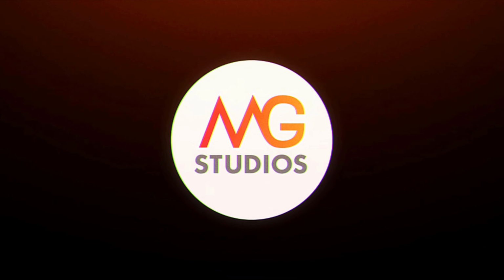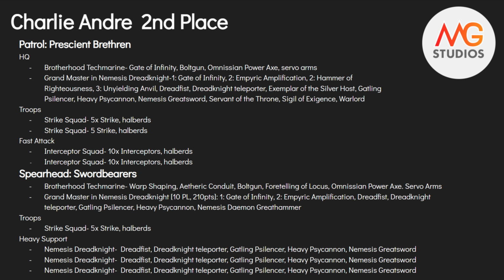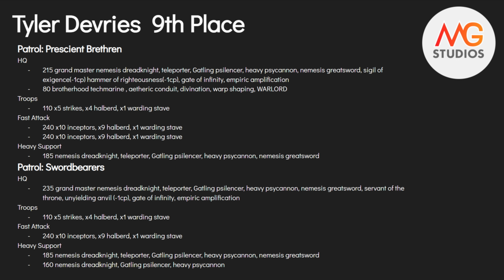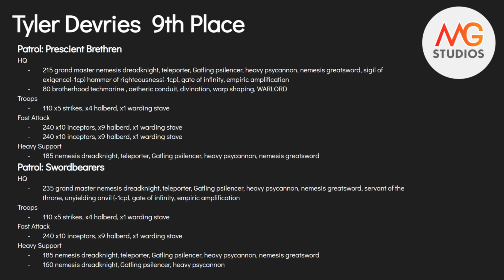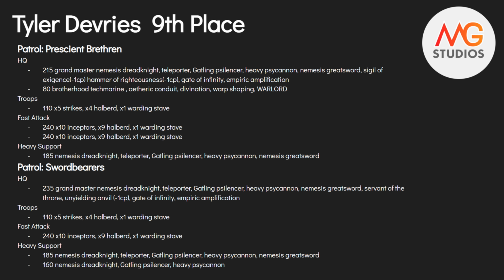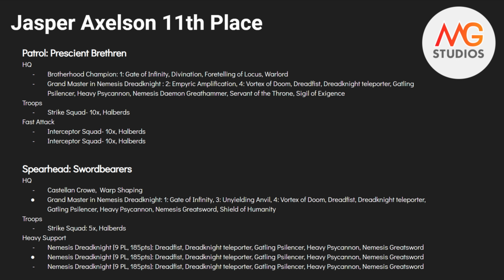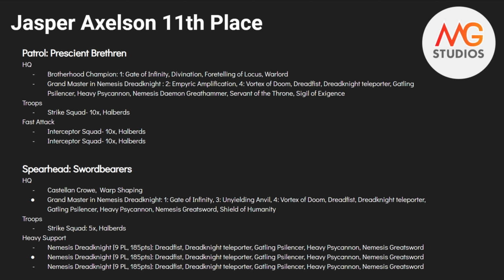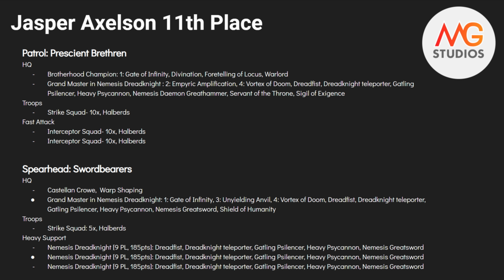Three Grey Knight Tournament Lists | List Reviews Ep 5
Hey Guys! Today Connor sits down with Craig to discuss the Three Grey Knight Tournament lists and see what we can learn from them. These Lists are the top 3 Grey Knight lists from the recent Renegade Open, a 66 Player Tournament.

Members gain access to all sorts of different perks including, but not limited to, Member exclusive videos and our Private Discord Channel! Alternatively you can purchase products from our Etsy Page!

All Proceeds from channel Memberships and the Etsy Page go right back into supporting the growth of our channel.

0:00 - 1:00 Intro
2:01 - 9:02 List One
9:03 - 15:08 List Two
15:09 - 21:00 List Three
21:09 - 33:00 Discussion
33:01 - 34:30 Conclusion